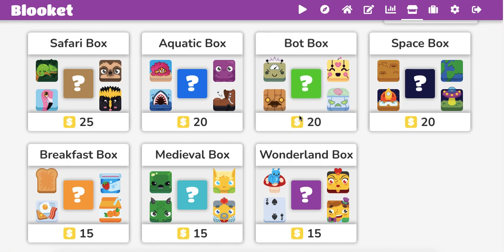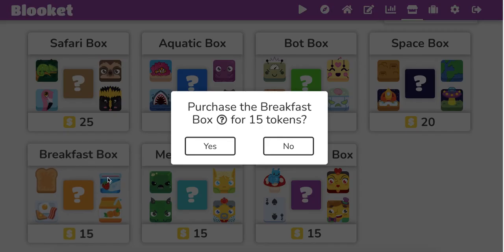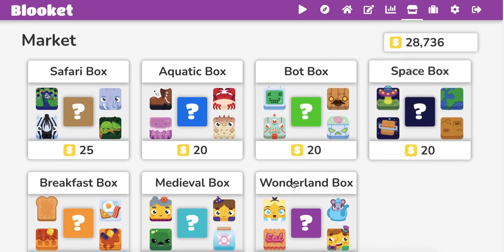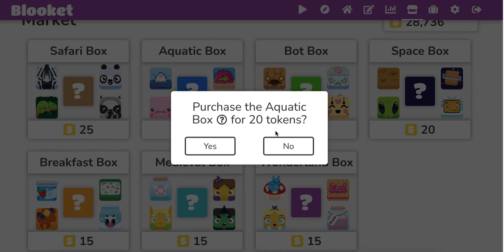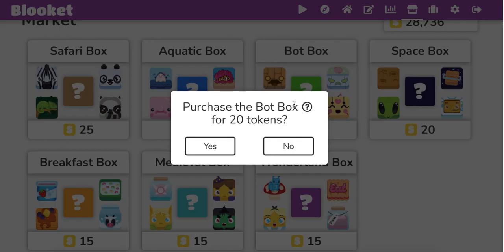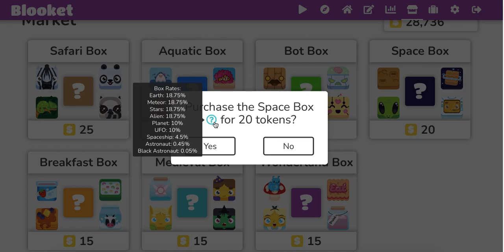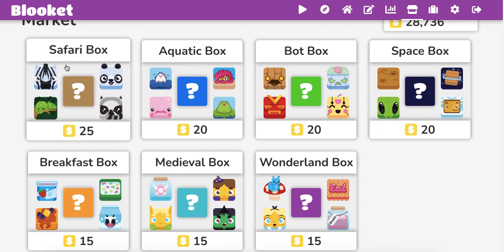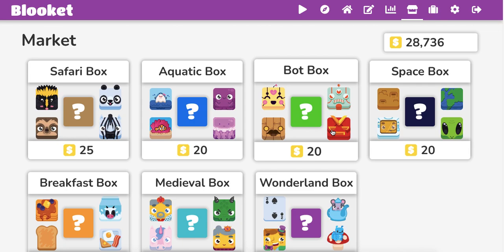BLOOKET BOX OPENING Strategy 2022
Here is the new BLOOKET BOX OPENING Strategy and Tips for 2022